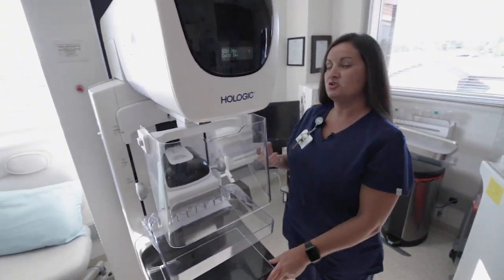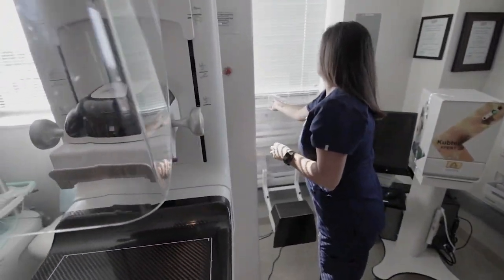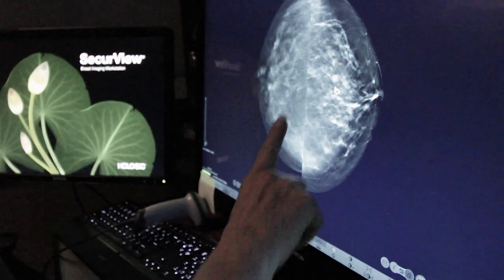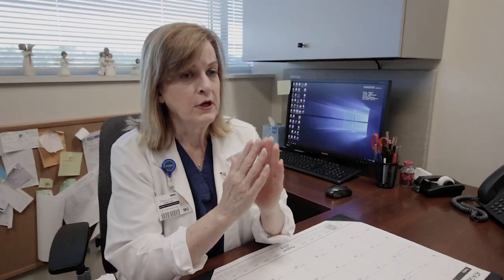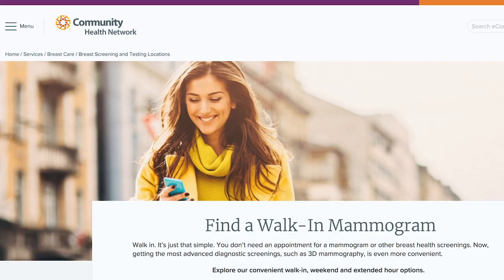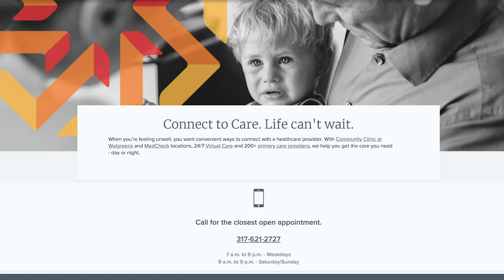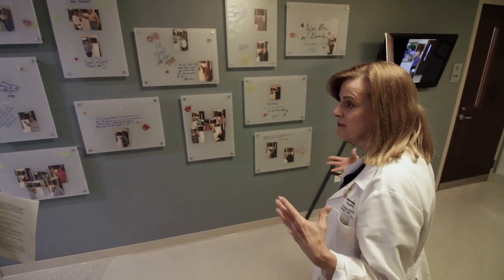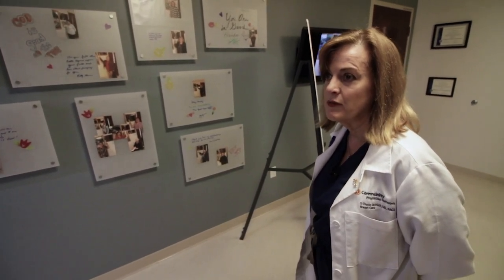3D Mammograms for Earlier Detection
With 3D technology, we get a clearer picture of your health in one mammogram screening. Dr. Lottich explains how one single scan captures over 300 images, and gives you the best chance at early detection of breast cancer. to schedule today!